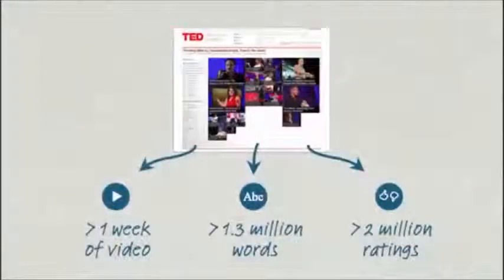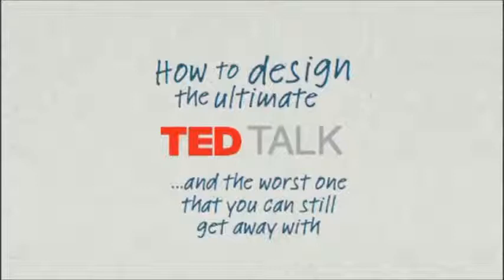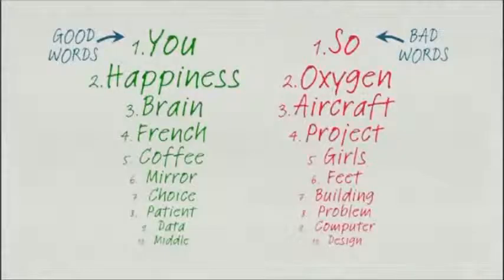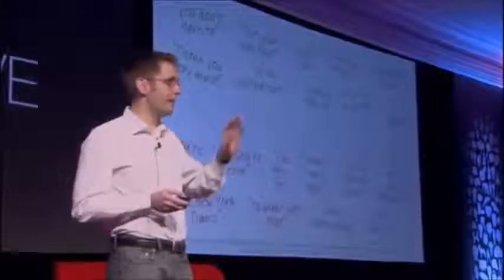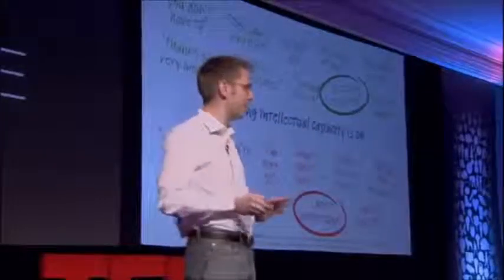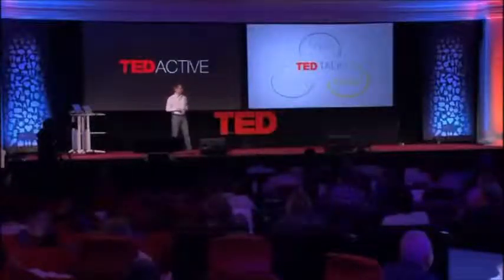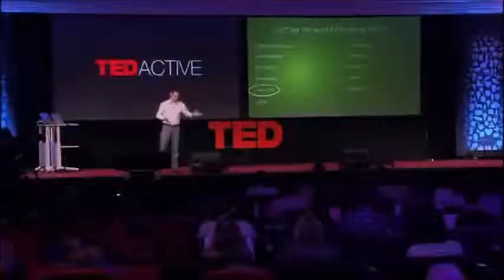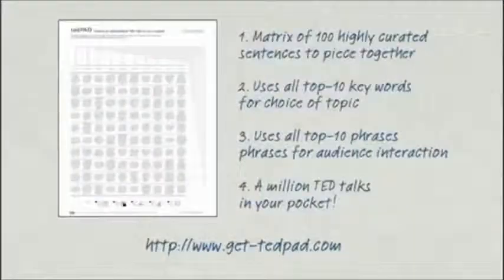Lies, damned lies and statistics (about TEDTalks) Translation by Gaga